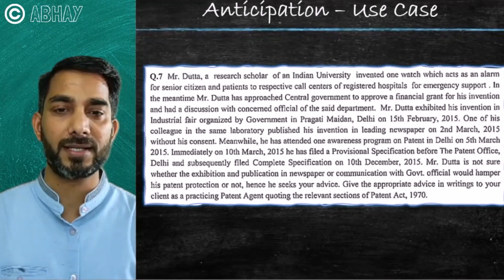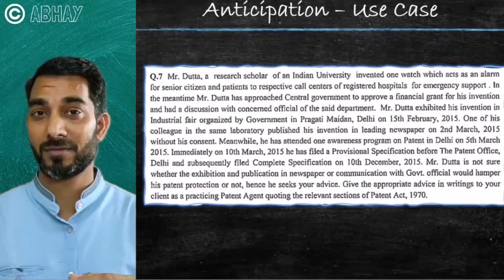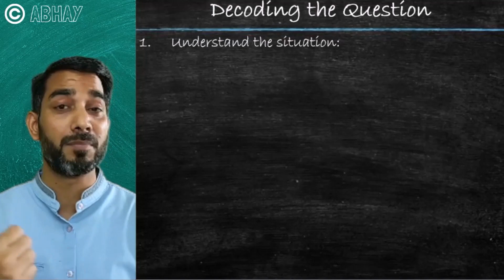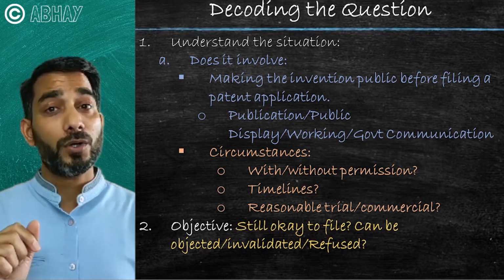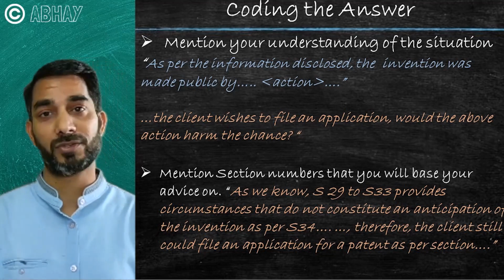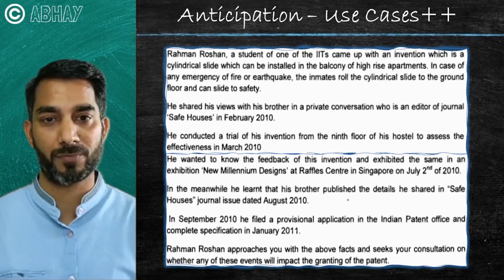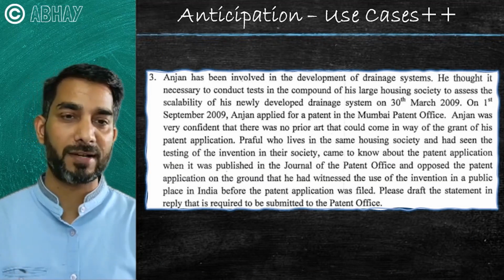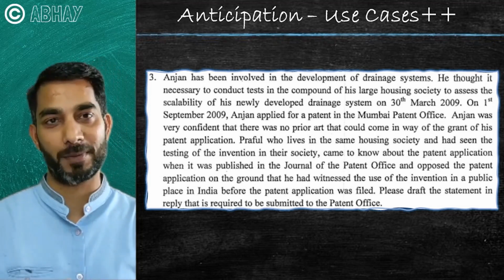PAE: Anticipation of Invention - Use Cases/Questions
Are you preparing for the Patent Agent Examination and struggling to understand questions related to anticipation of invention as per the Indian Patents Act?

Look no further!  In this video, we aim to decode these questions and help you understand whether the publication, public working, exhibition or government communication mentioned in the question can be considered as anticipating the invention.

We will help you decode and break down these questions to determine the client's objectives and constraints. We'll discuss how to create a model answer and describe the relevant section numbers, forms, process, timelines, and other important details.

By discussing various use cases from previous years' questions, we'll show you how to read the question and attempt it effectively. With pro tips, strategies and expert guidance, you'll be able to navigate even the most complex questions with ease, and achieve success in the Patent Agent Exam.

So, sit back, grab a notepad, and join us as we explore the world of patent law and examination writing.

Chapters:
00:00 Intro
00:29 - Sample Case
03:49 - Decode_Question
05:19 - Coding_Answer
07:09 - Use_Case_1
09:11 - Use_Case_2
10:29 - Conclusion